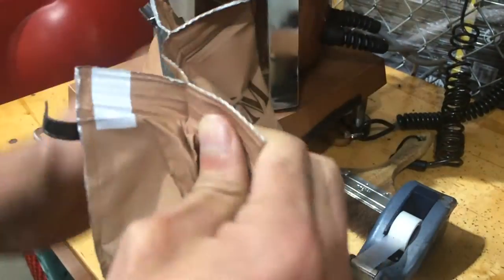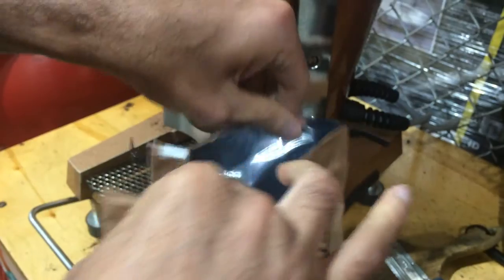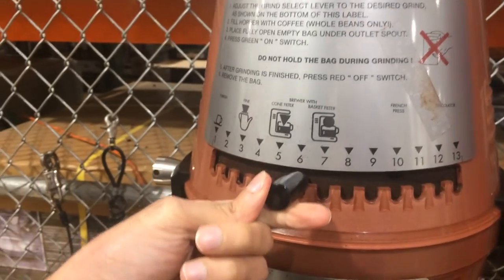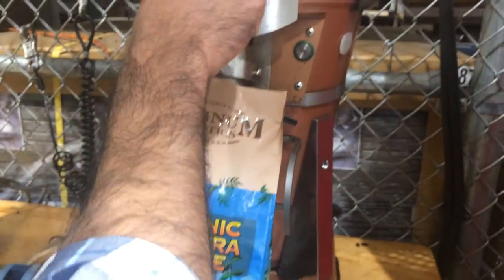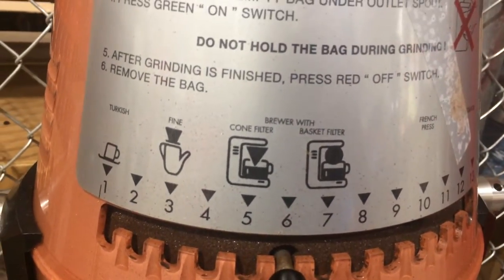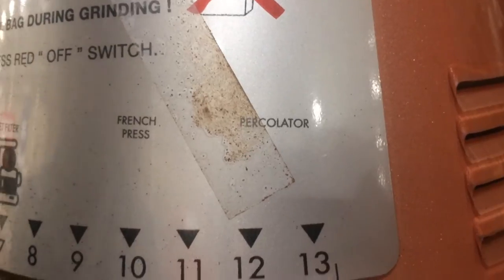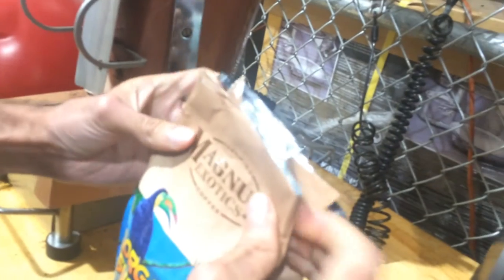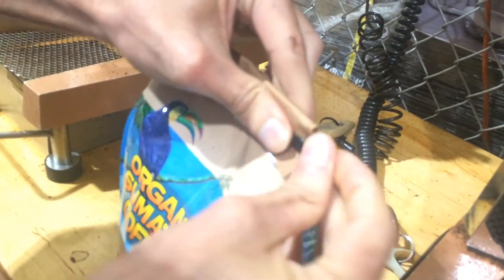How to grind coffee beans for brewing in Mr Coffee at Costco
This coffee grinding machine in Costco lets you grind whole beans to the level you decide. You can choose from the following options: : Turkish, fine, cone filter, basket filter, french press, percolator. We chose the one meant for use in our automatic-drip kitchen coffee machine, Mr Coffee. The process took a couple of minutes and was very easy. We tried organic Sumatra coffee by Magnum Exotics for the first time.